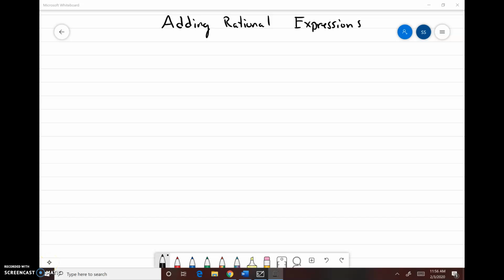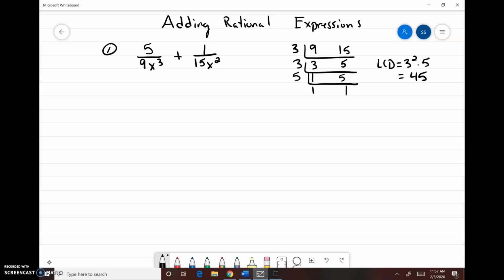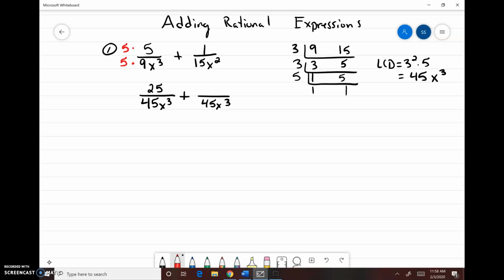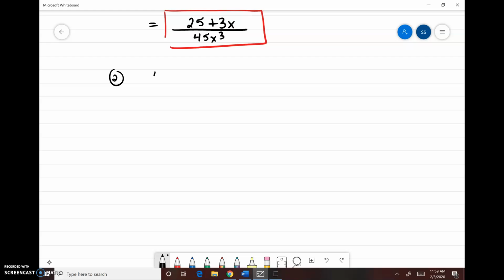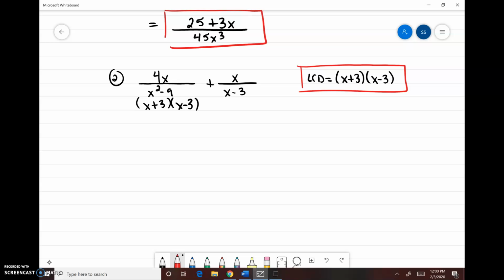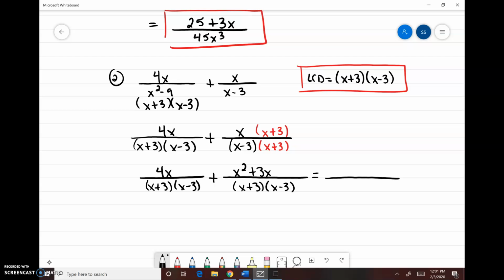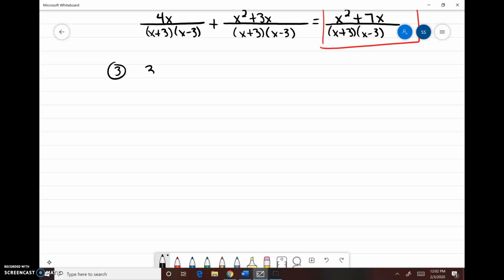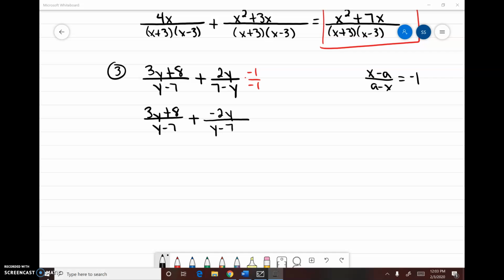Adding Rational Expressions